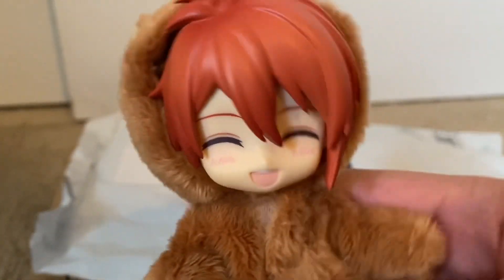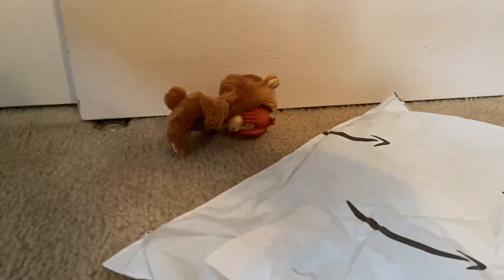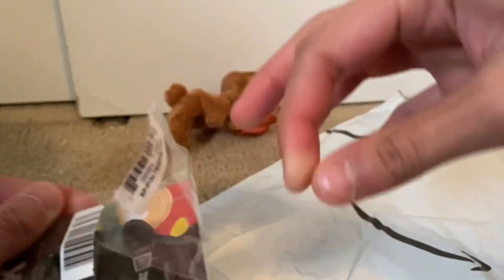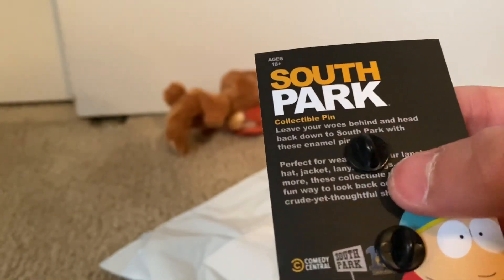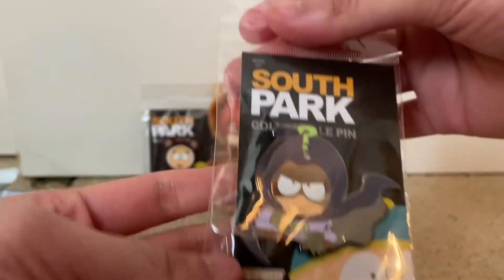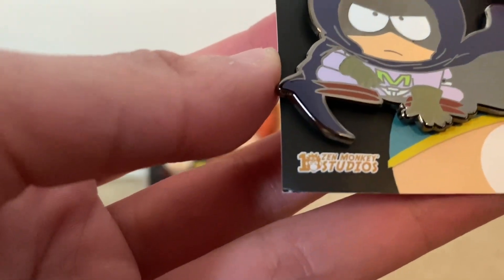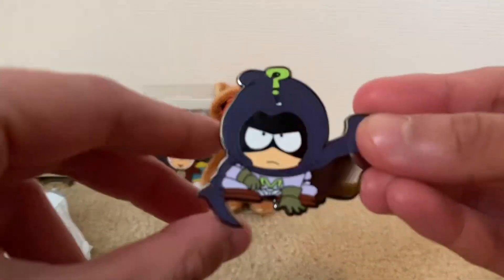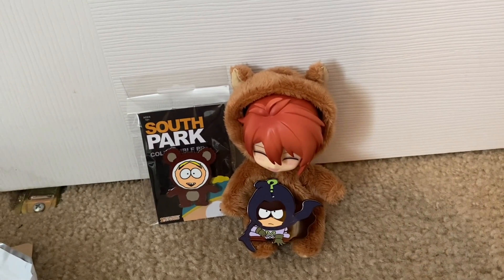Two South Park Pins Teddy Bear Butters and Mysterion by Zen Monkey Studios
I bought two South Park Pins from Amazon, and I’m showing them to you all today. Hopefully this will help you know what to expect before purchasing some South Park pins.